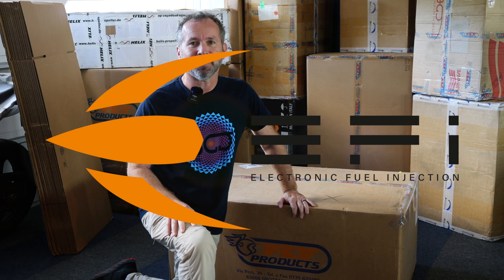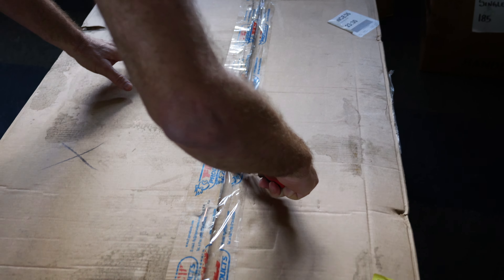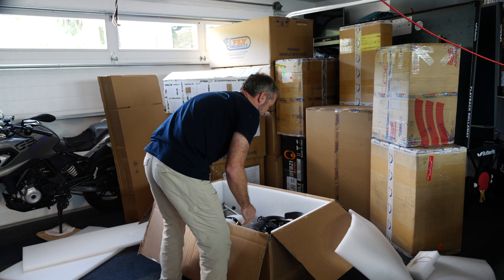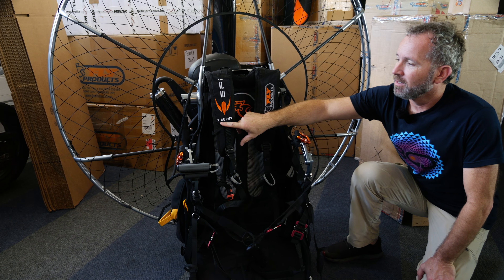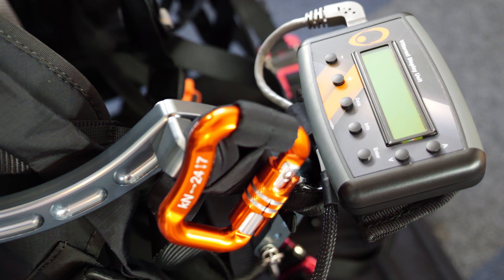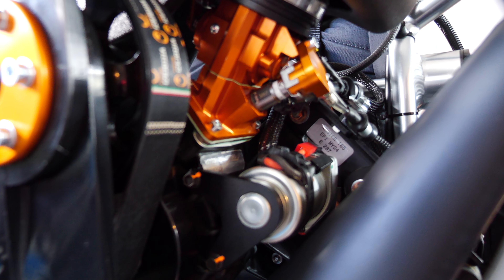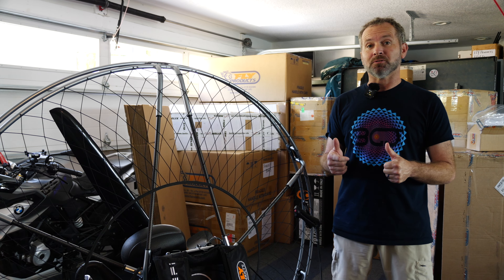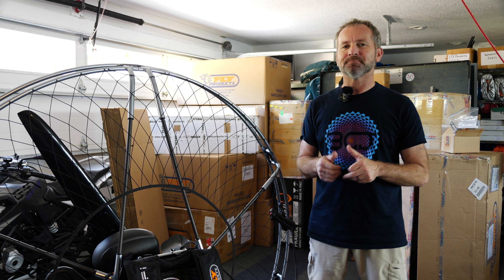Unboxing the Limited Edition Fly Products Moster EFI